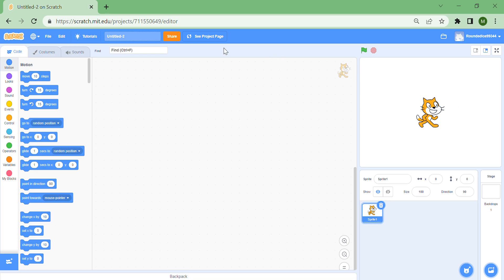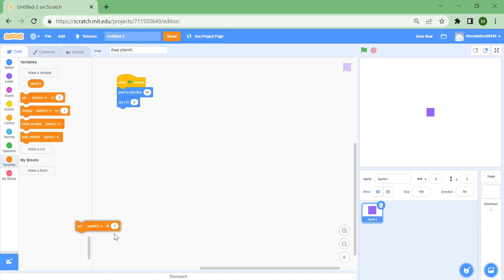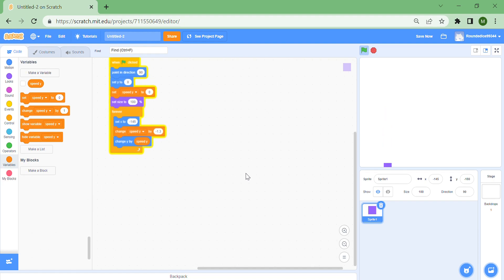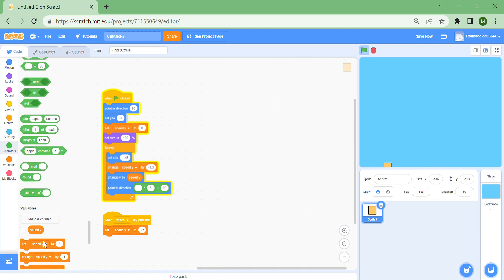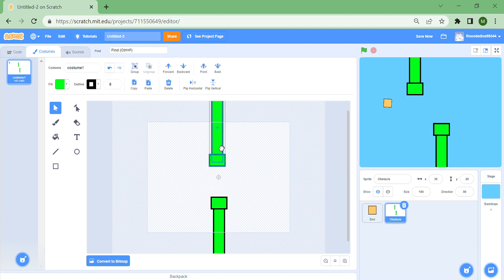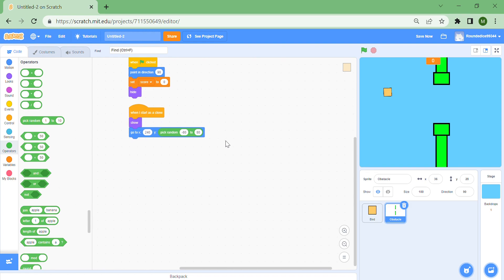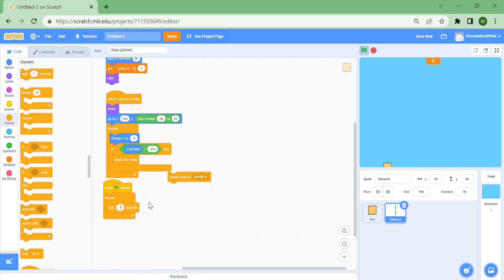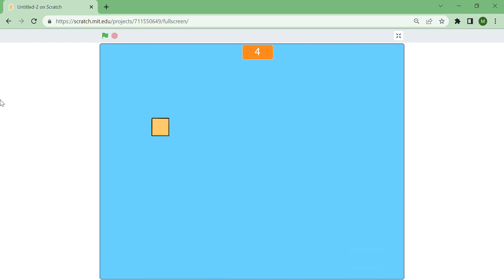How to make FLAPPY BIRD in 10 MINUTES!!!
This is possibly going to be a 2-part tutorial for the well-known game, Flappy Bird! With many different coding blocks and types, it is the perfect tutorial for anyone who is a junior at coding with scratch.

If you have any ideas for videos, please comment them below.